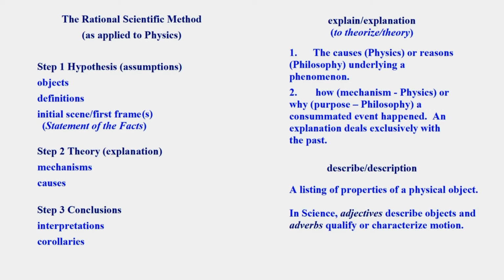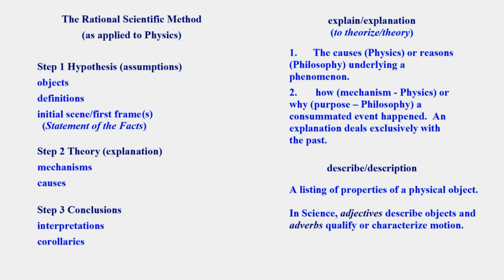Ayn Rand’s unscientific ‘philosophy’